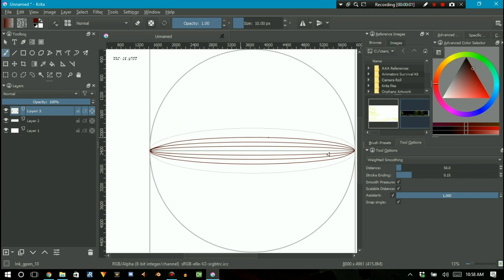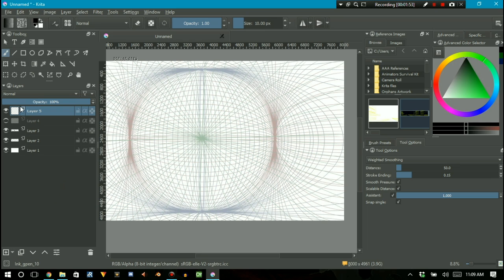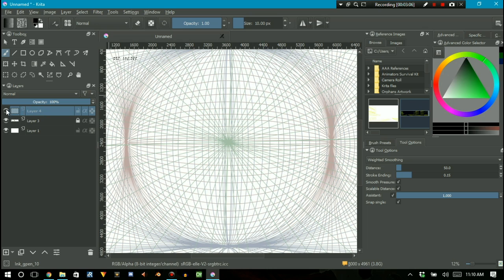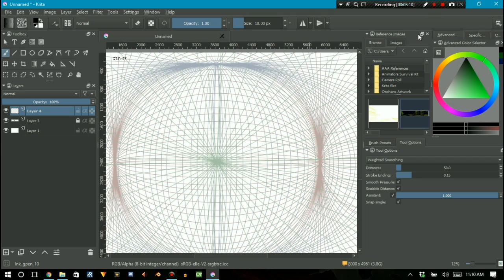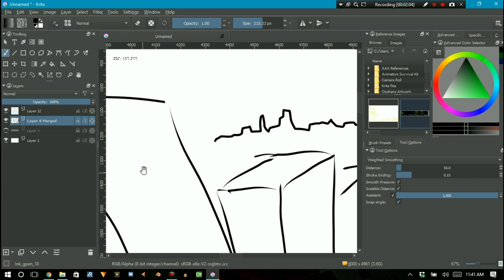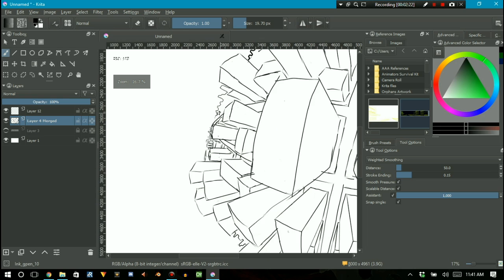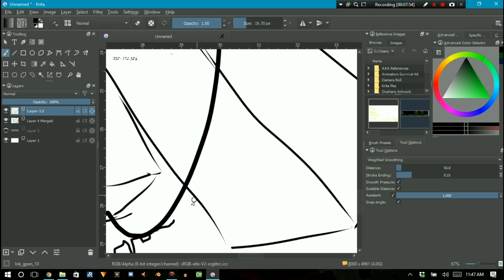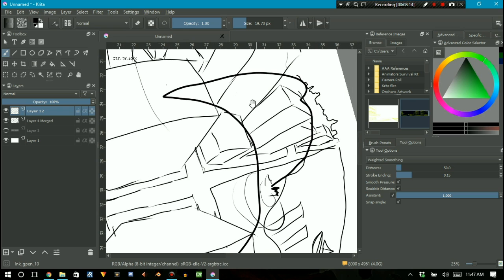Curvilinear 5 Point Perspective Little Planet - krita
In this video I describe somewhat how to make a "Little Planet" with 5 point Perspective. I also go into depth talking about the ways that you can use this technique, especially when it's in use for 2D animation.